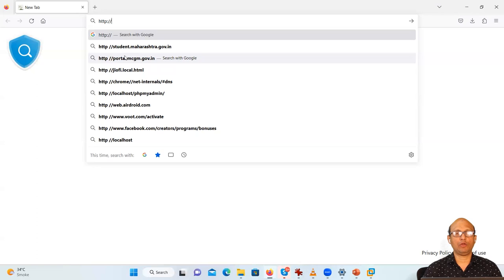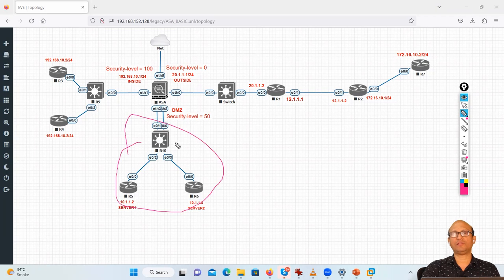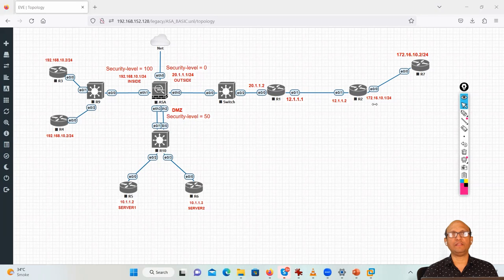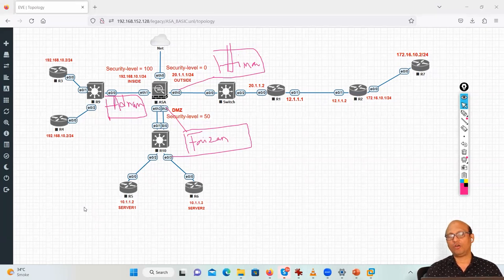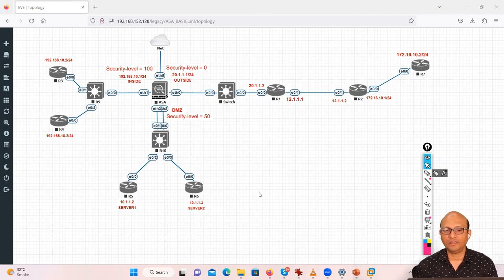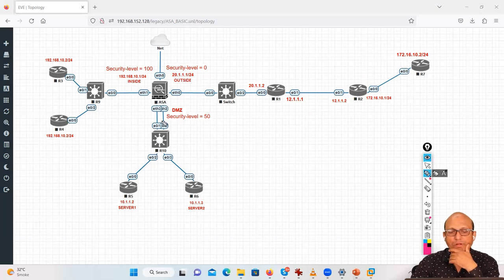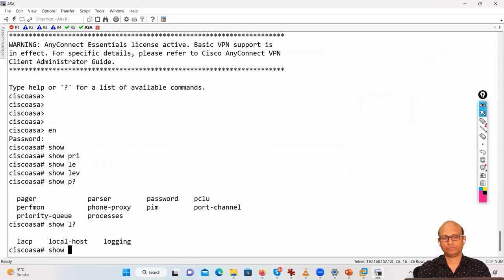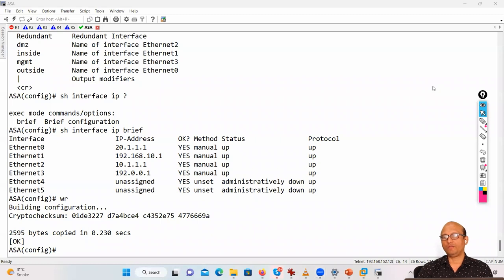CCNP Security || ASA Basic || Lecture 8 || Munawar Khan || Octa Networks